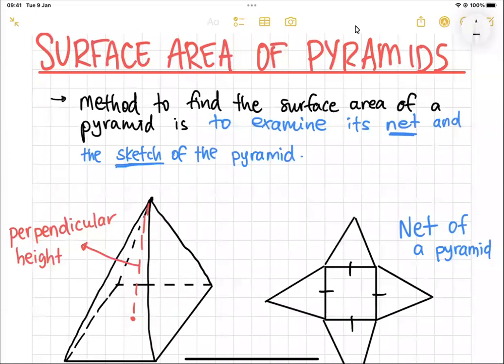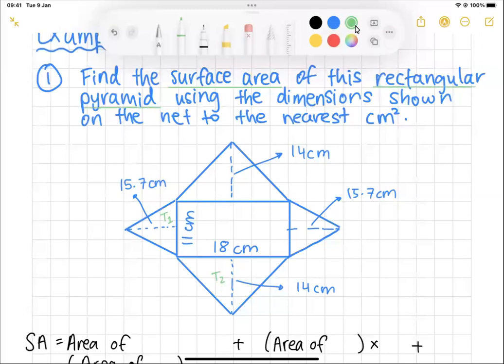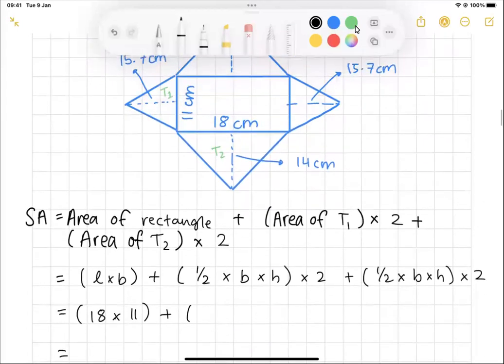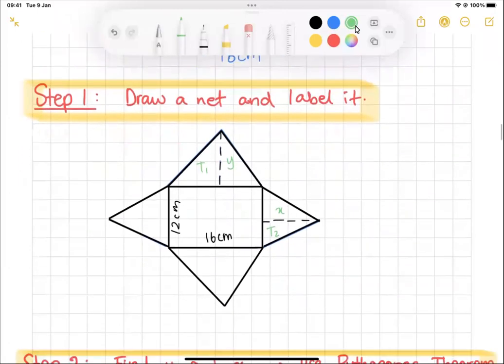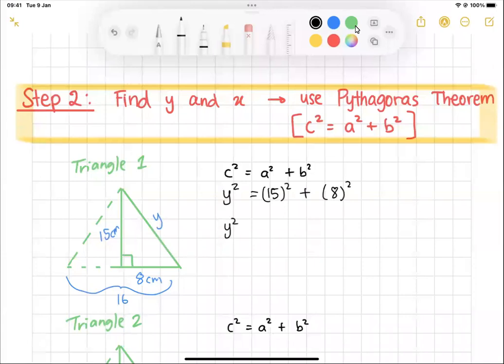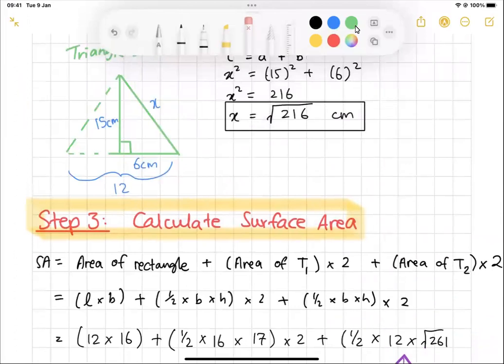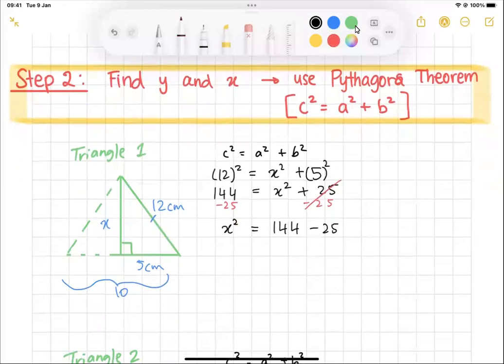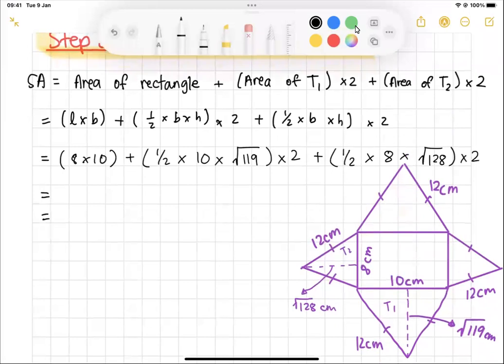Surface Area of Pyramids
First video is on the topic of Surface Area and Volume with the focus on Surface Area of Pyramids.

Pause and play the video as many times as you want until you have understood the concept. Use these videos as a review for an exam/topic test or a recap of what you had learnt over the year.

Have fun,
Ms M